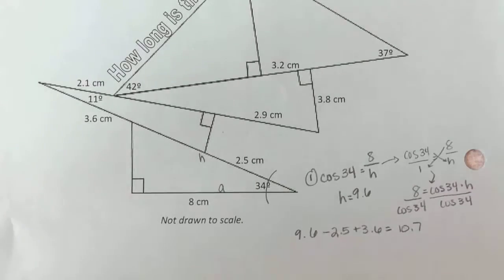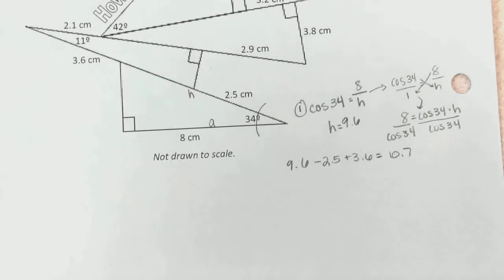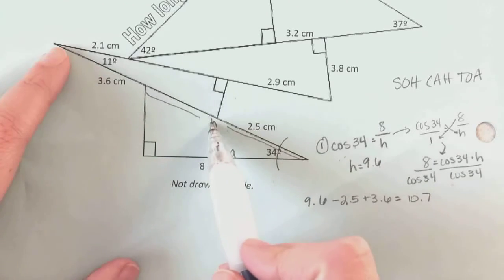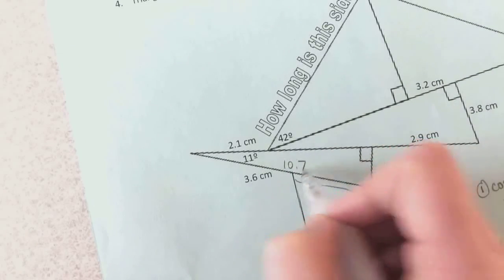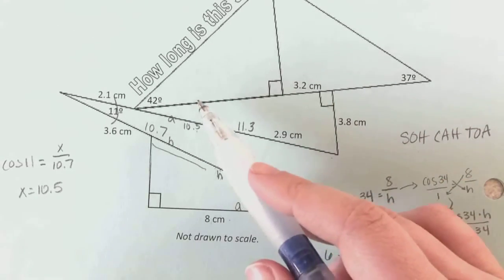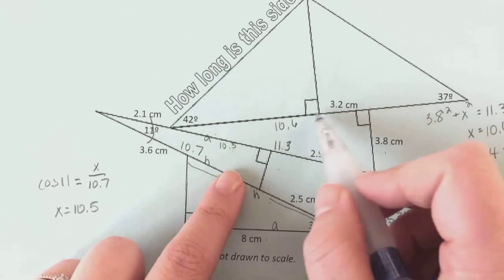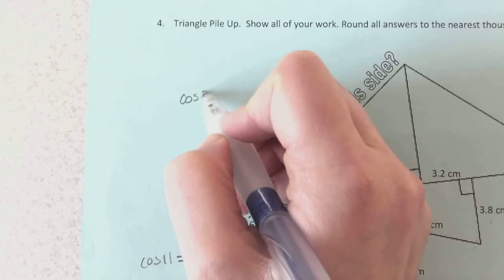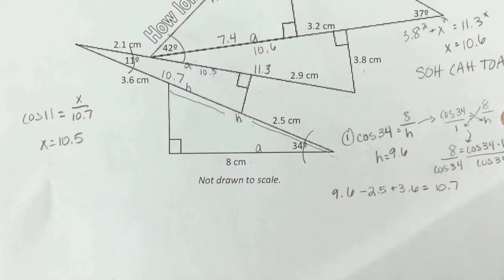Triangle stack problem